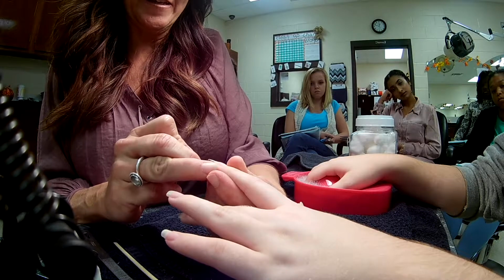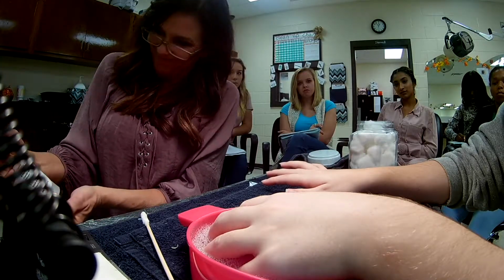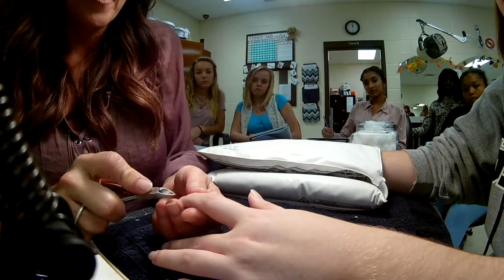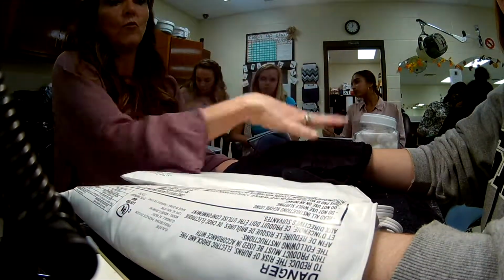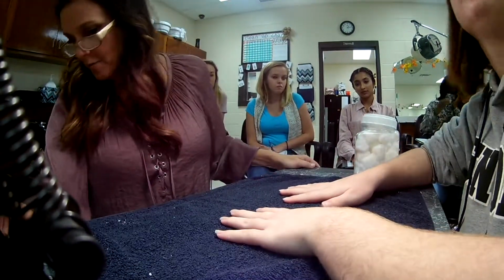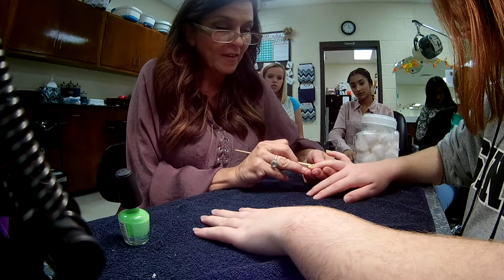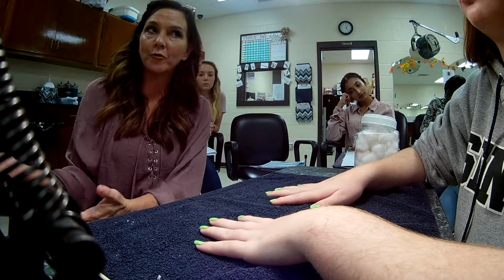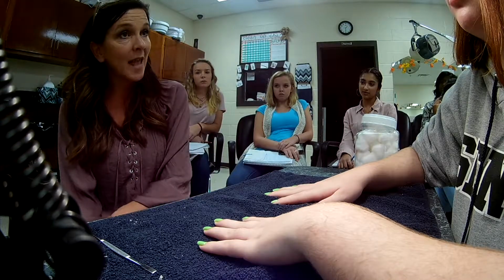Manicure Guest Speaker BCCCA